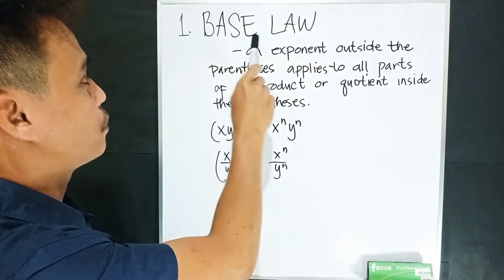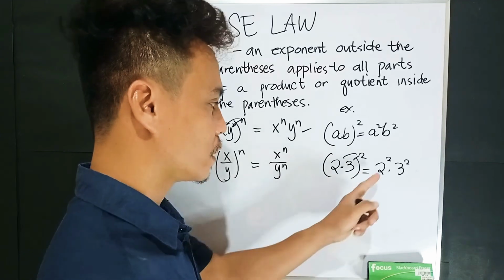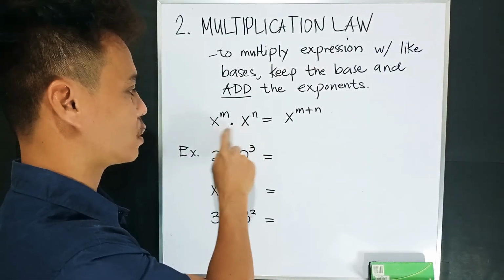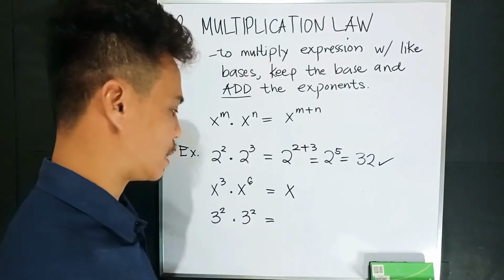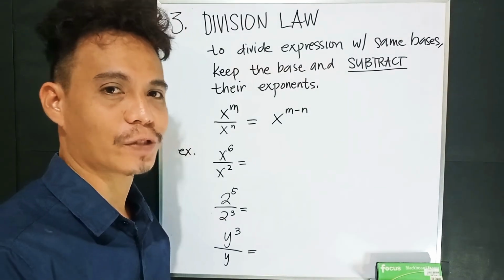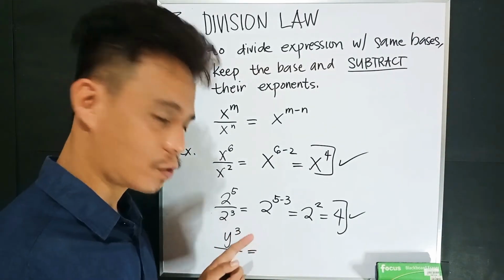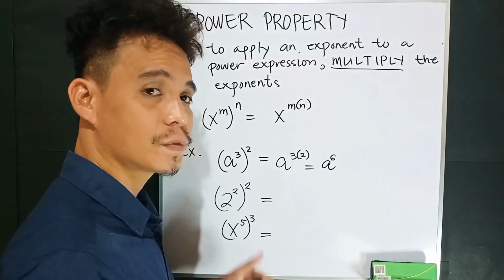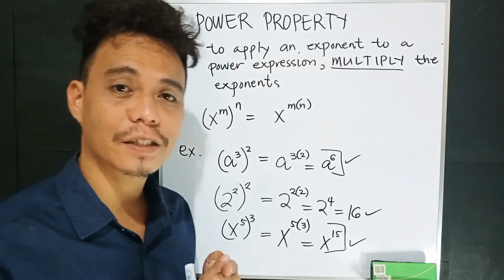THE LAWS OF EXPONENT TAGLISH TUTORIAL // Learn easy with sir Alano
# Laws of Exponent AlanoTv OFFICIAL # AlanoTv